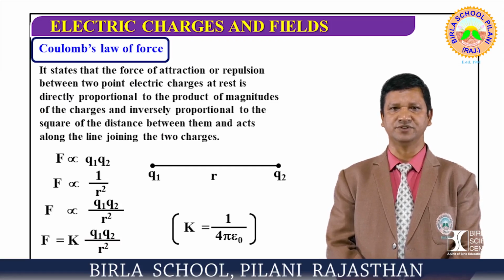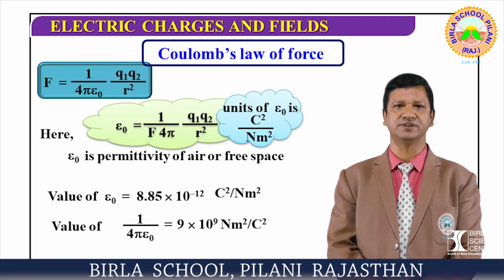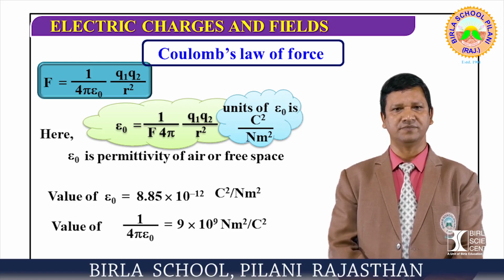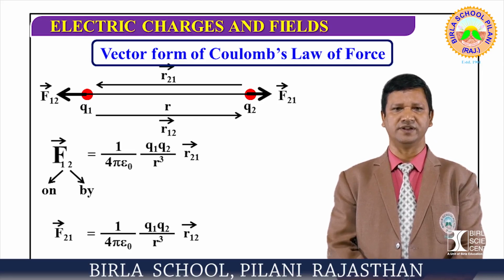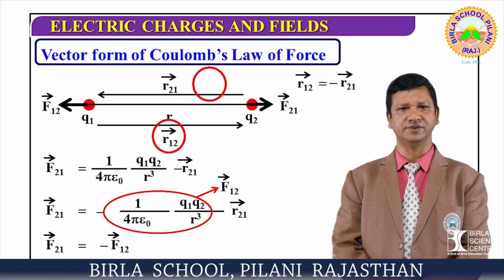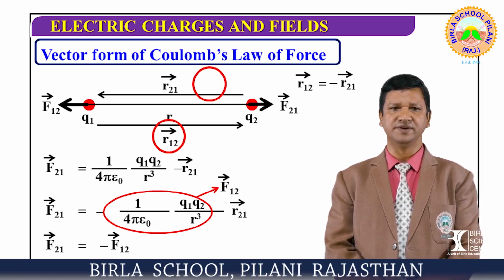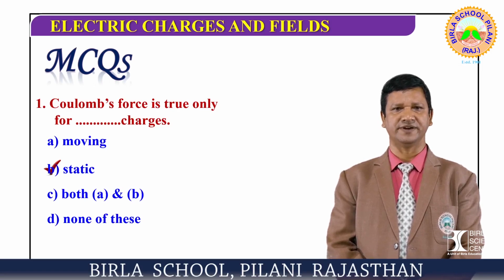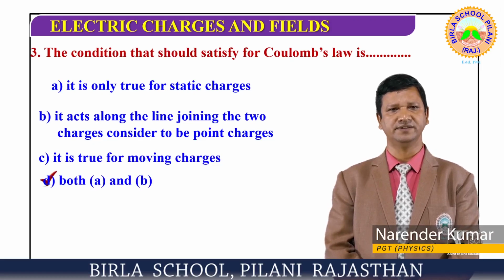Coulombs law in Electrostatics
it is related with basic about coulombs law